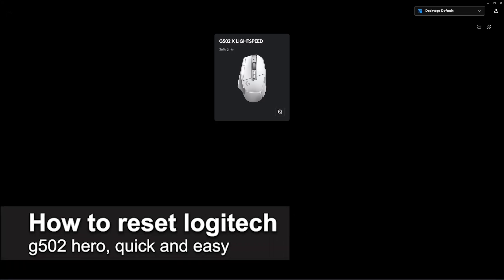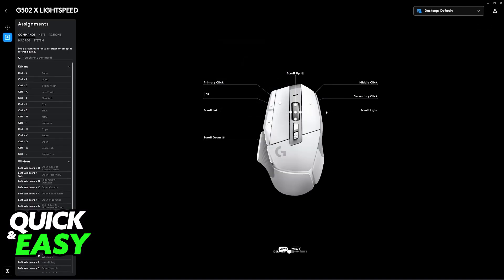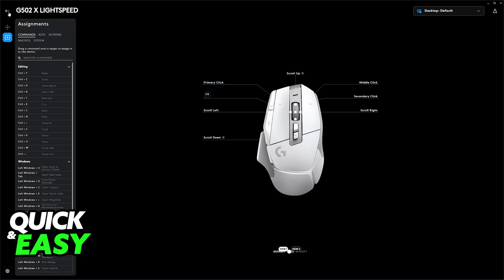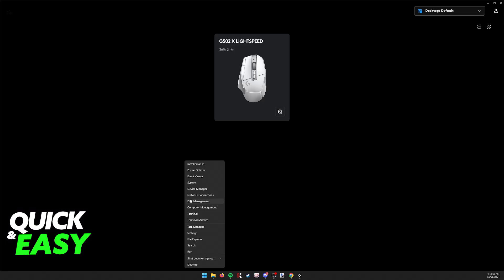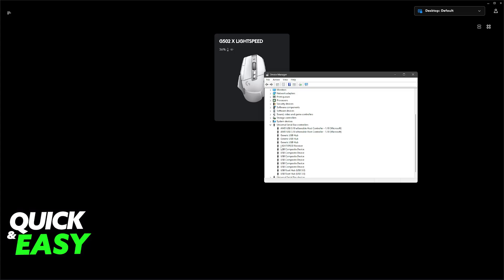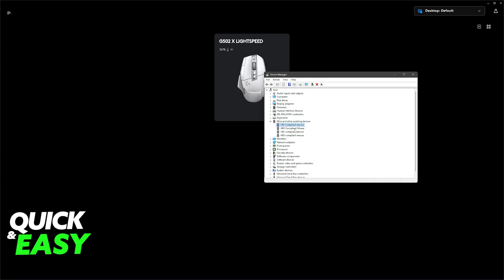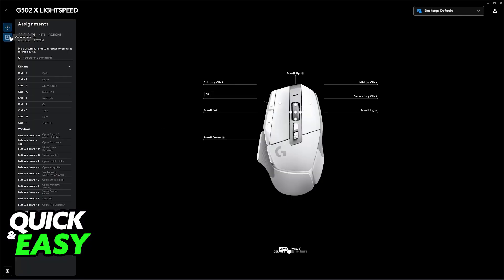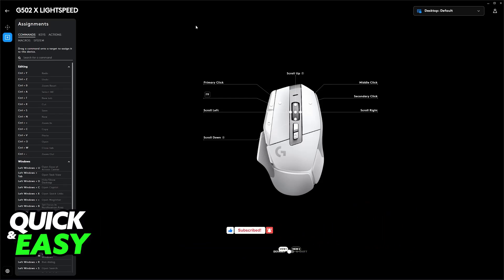How To Reset Logitech G502 Hero (2025) - Step by Step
I will solve your doubts about how to reset logitech g502 hero, and whether or not it is possible to do this.

I hope I have helped you with the video!